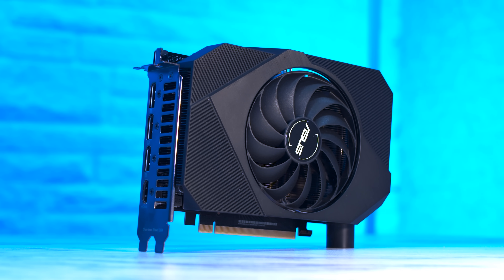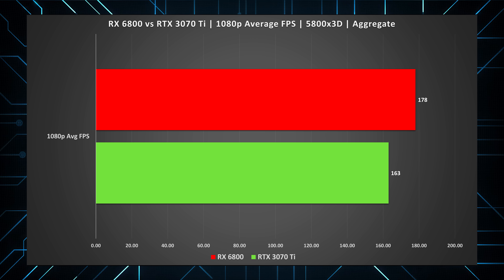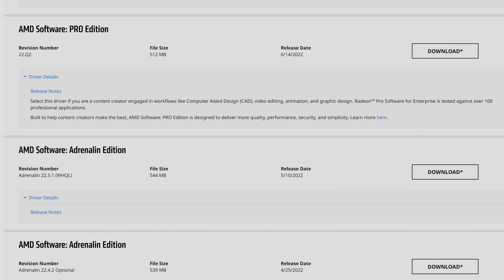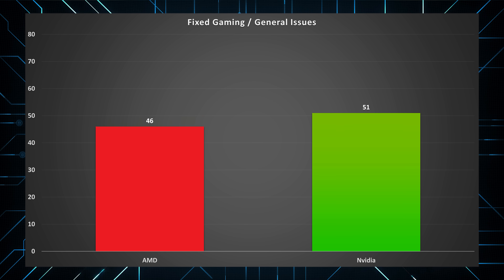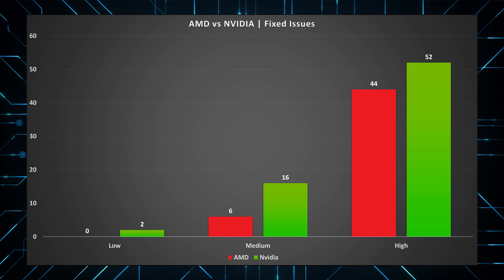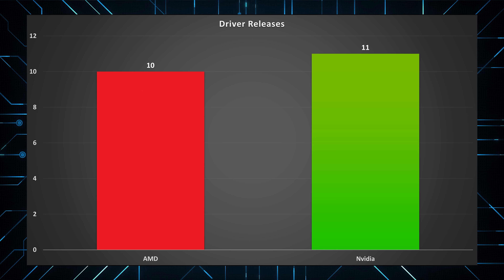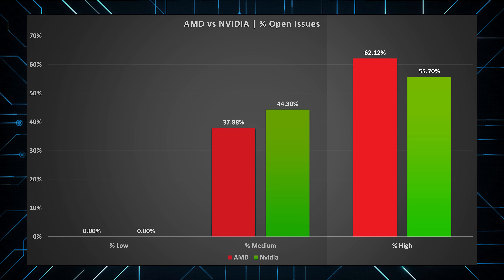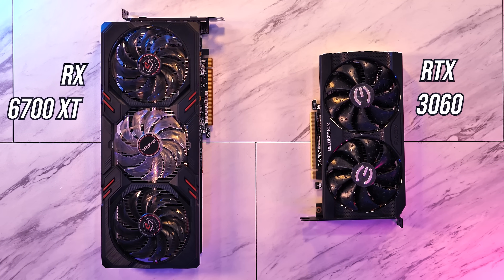THIS is why "AMD Drivers Suck"... And It's Super Interesting.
AMD vs Nvidia GPUs! You hear of reasons not to buy cheaper AMD graphics cards over Nvidia GPUs. A lot of the time, AMD's GPU drivers are to blame. So today, we are seeing how true that statement is. This is a data driven, analytical approach to AMD vs Nvidia GPU Drivers. A zero fanboy approach, if you will. All of this data comes from AMD and Nvidia directly and includes as little qualitative information as possible, to give the most accurate result.

But heres a couple noteworthy ... Check the Comments Section below for more!
💎 The RX 6650 XT has been exceptional value recently - Here's the one that's consistently the best, and the one I recommend 💎

💎 The RTX 3060 Ti can be had for under $400 on a good day, making it "good value right now" for Nvidia (emphasis on the quotation) 💎

👉👉👉👉👉👉👉 CHAPTERS 👈👈👈👈👈👈👈
0:00 Intro AMD vs Nvidia Drivers
2:42 Sponsor: Whokeys
3:20 Who Has the MOST Issues? Nvidia vs AMD
5:50 Who Has the WORST Issues? Nvidia vs AMD
8:44 Who Isn't FIXING Their Issues? Nvidia vs AMD
10:50 What An Interesting Result!
11:48 Watch THIS Next...